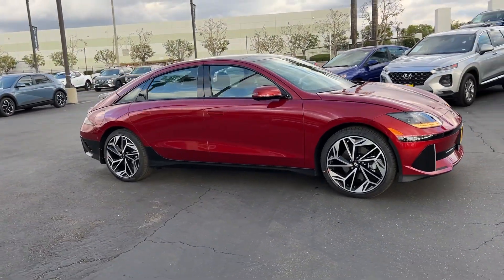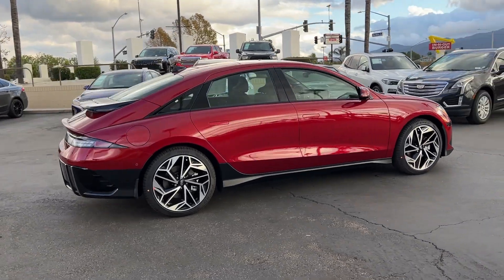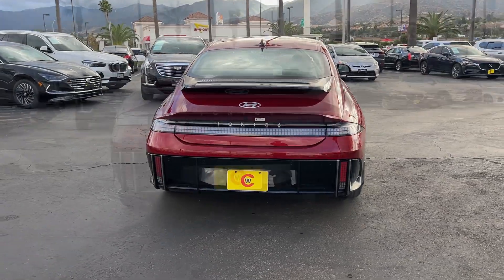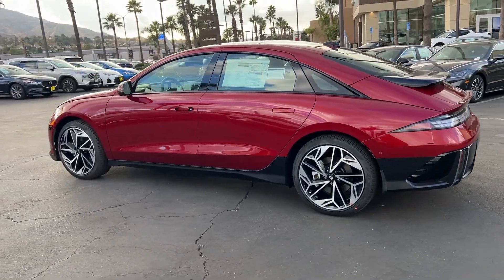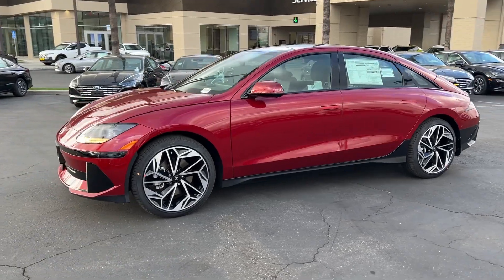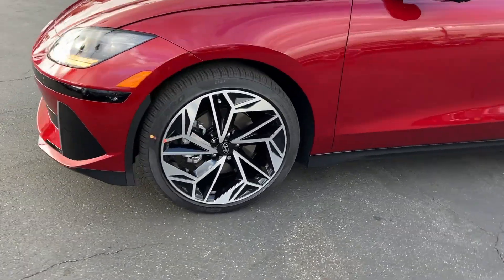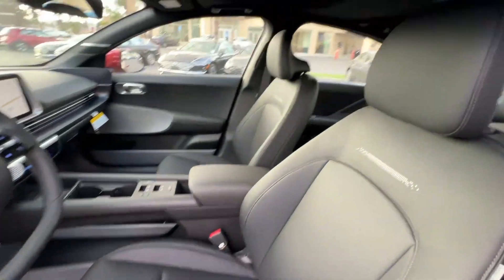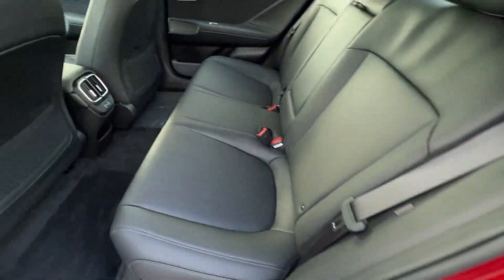2024 Hyundai IONIQ_6 Riverside, Temecula, Loma Linda, Orange County, Corona, CA H13339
Ultimate Red New 2024 Hyundai IONIQ_6 Limited available in Corona, California at Cardinale Way Hyundai Corona. Servicing the Riverside, Temecula, Loma Linda, Orange County, CA area.

Ultimate Red 2024 Hyundai IONIQ 6 Limited RWD 1-Speed Automatic Electric MotorbrbrPlus government fees and taxes any finance charges any dealer document processing charge any electronic filing charge and any emission testing charge. The Manufacturers Suggested Retail Price excludes any optional dealer installed equipment. Factory incentives are subject to change and may depend on location of buyers residence and lease or financing terms. Please contact dealer for final price. 129/105 City/Highway MPGbr$10500 off MSRP!brbrExperience the Cardinale Way difference. We develop outstanding relationships where everybody wins. All prices are plus dealer installed Protection Package for $1785.00. Proudly serving Inland Empire Corona Riverside Ontario San Bernardino Orange County Yorba Linda Chino Hills 92882. Price does not include sales tax license fees $85 Doc and any other government fees.  Dealer installed accessories extra.  Price includes: $7500 - Retail Bonus Cash. Exp. 01/31/2024